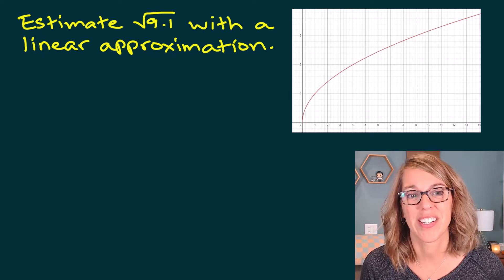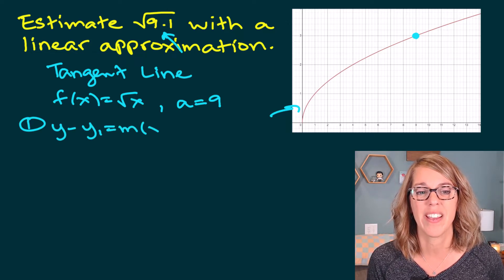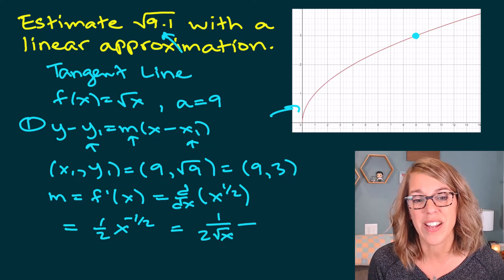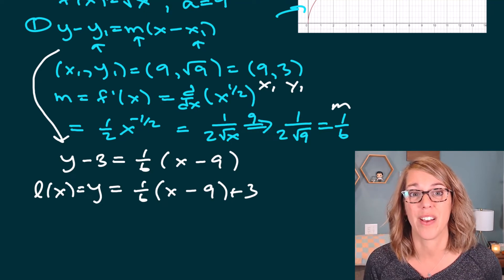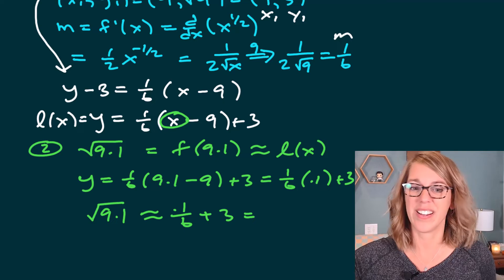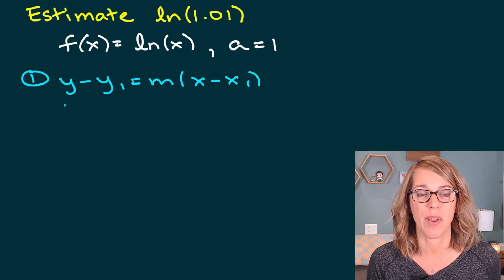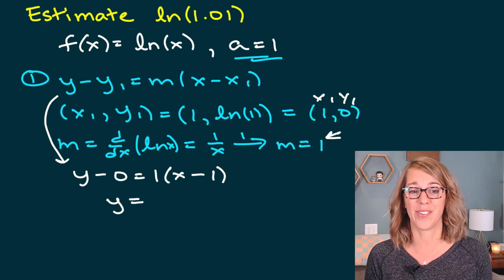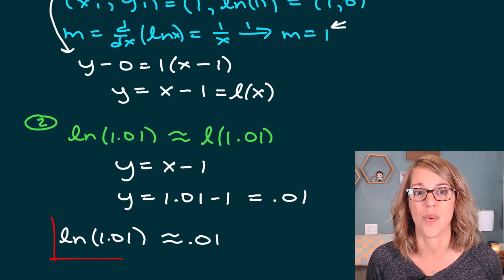Linear Approximation to Estimate A Number | Estimate Sqrt and Ln with Calculus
Use Linear Approximation and the tangent line to estimate the value of a given number for a square root and ln a natural logarithm.  Find the function and value of a needed for the linear approximation then estimate the value of the number given using the tangent line and calculus.

⏰ *Time Stamps*
0:00 Estimate Square Root(9.1) with Linear Approximation
3:57 Estimate ln(1.01) with Linear Approximation